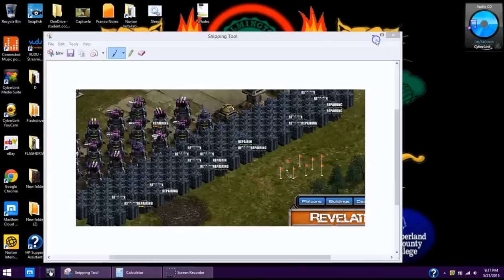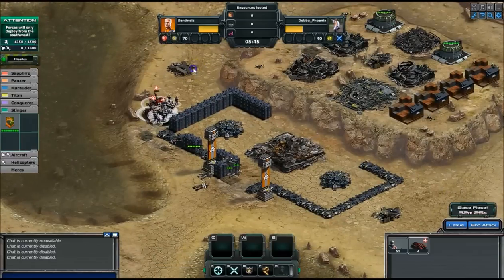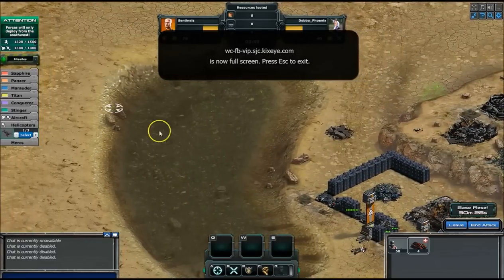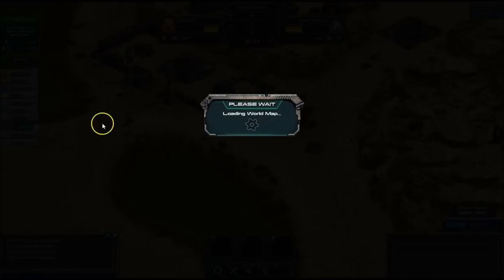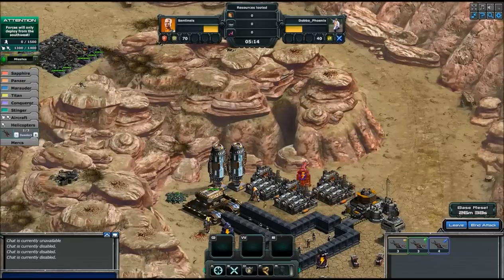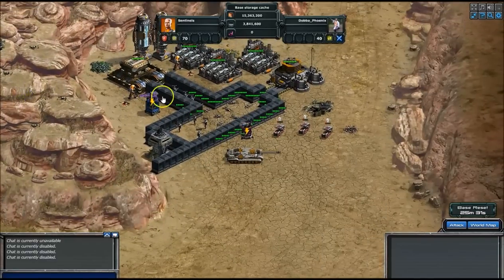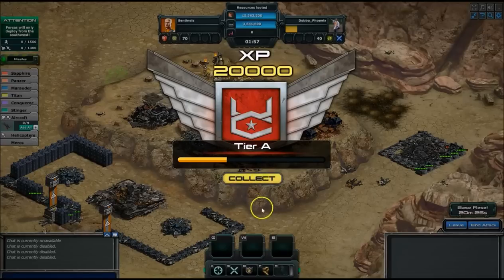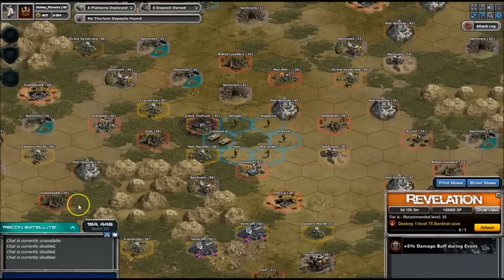WAR COMMANDER OPERATION REVELATION WAVE 70 TEIR A HIDEOUT PART 2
WAR COMMANDER OPERATION REVELATION WAVE 70 TEIR A HIDEOUT